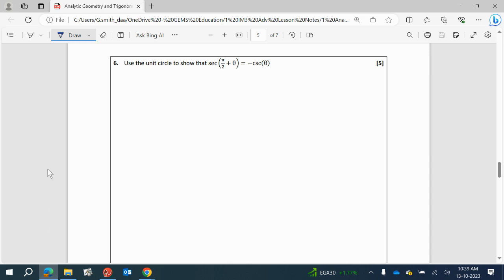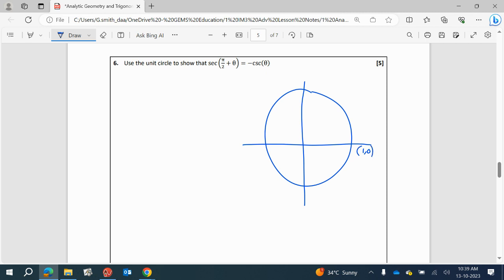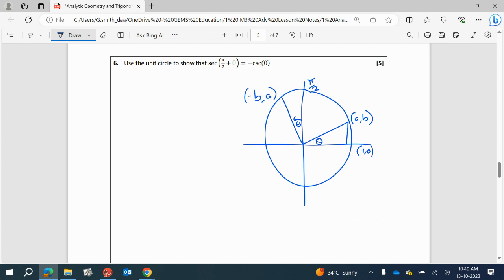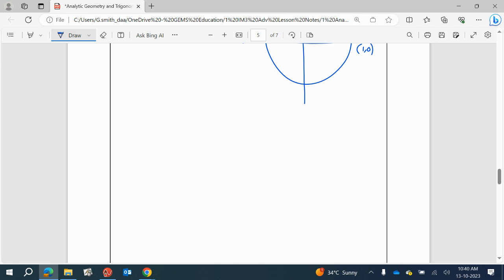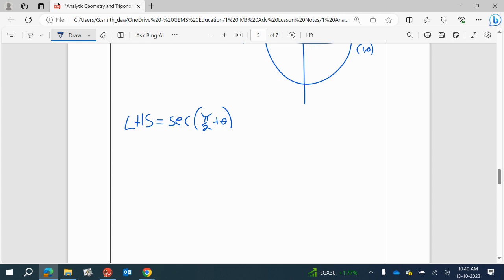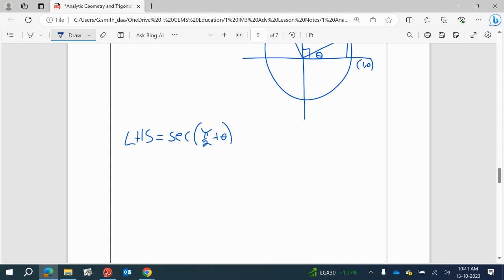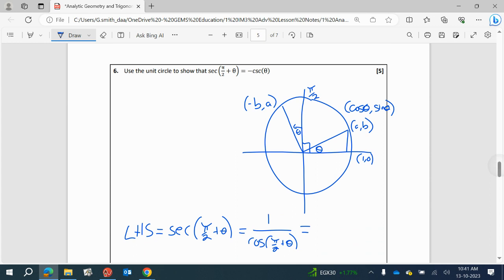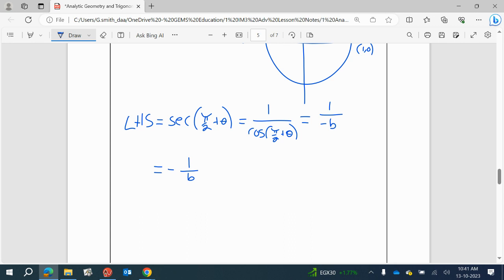IM3 Adv: Unit 1 Practice Paper Q6